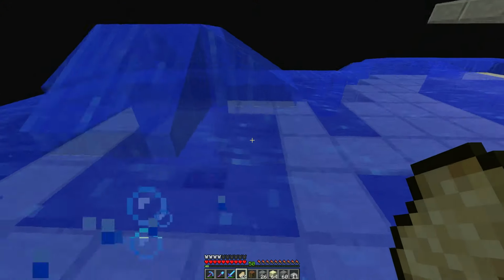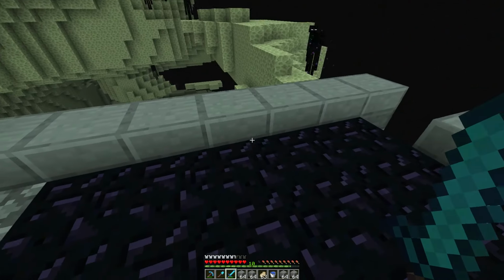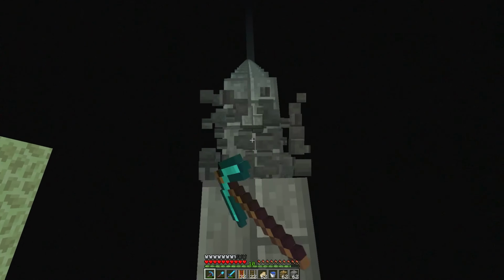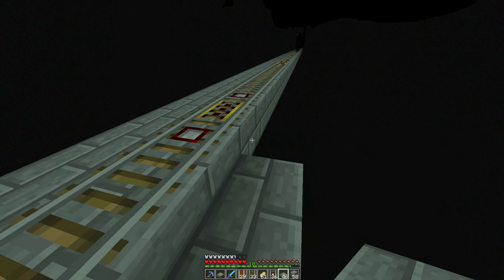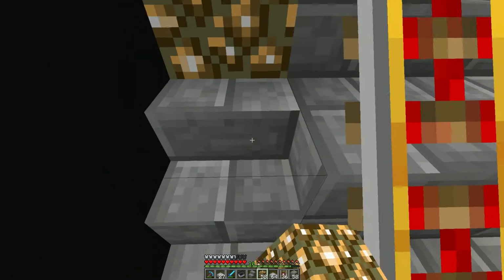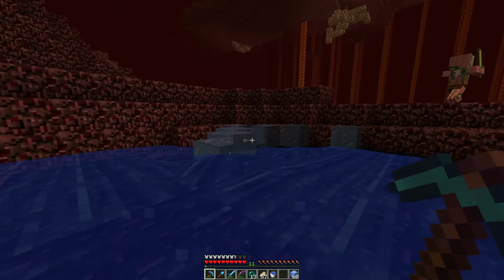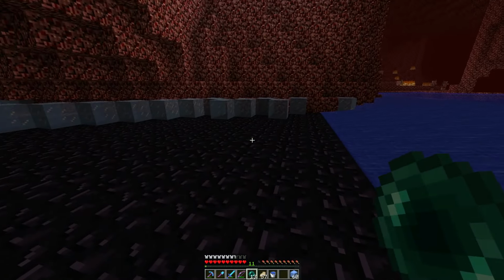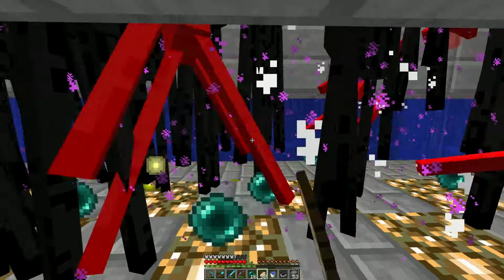James' Minecraft Journey #209 - Ender Track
More railcraft (vanilla stuff not the mod) but this time it is not a bothersome as it is only in the end to reach our farm.